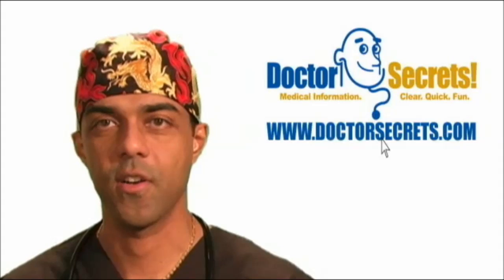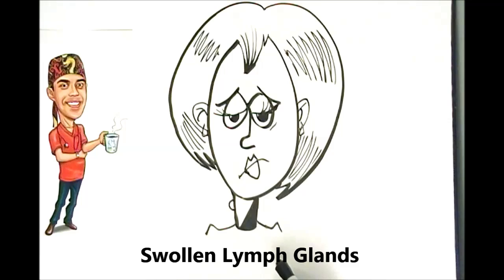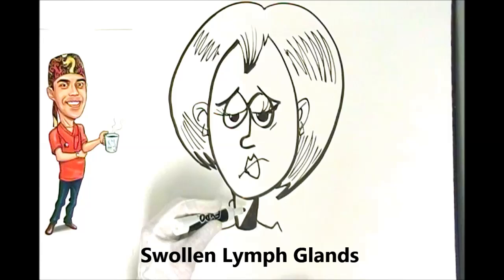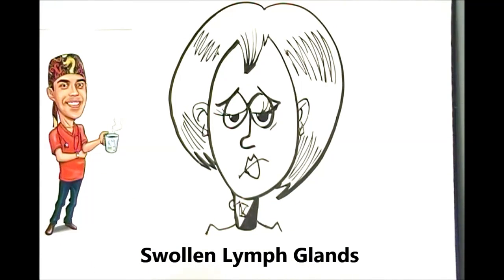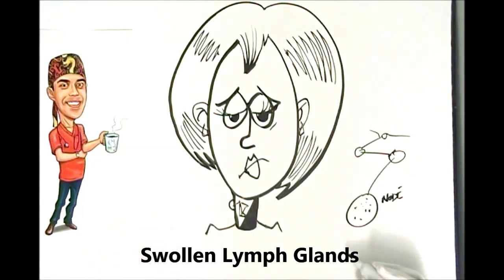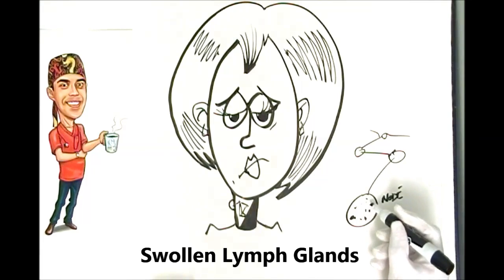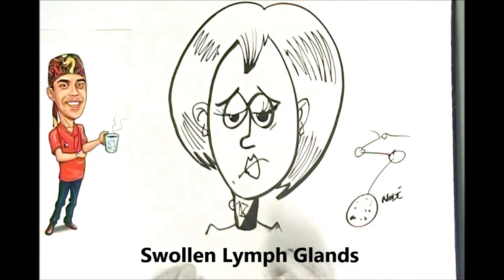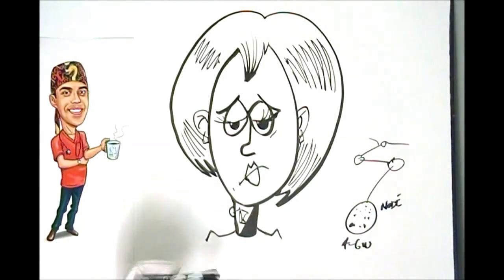Swollen Lymph Nodes and Neck Glands Explained Simply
What is Swollen Lymph Node Neck Glands Explained Simply by Dr.Sal.